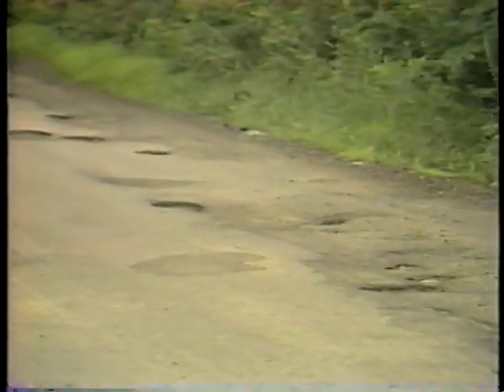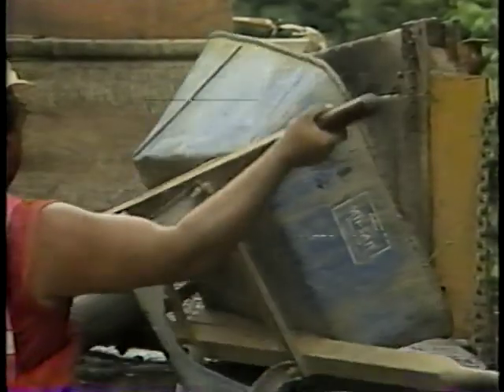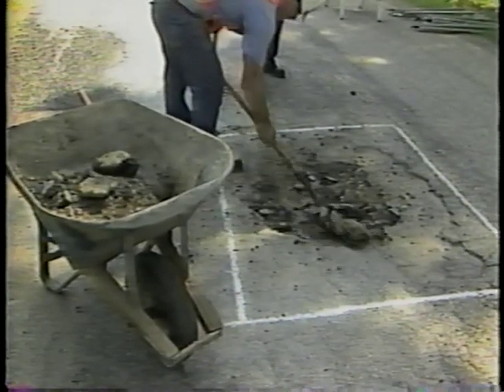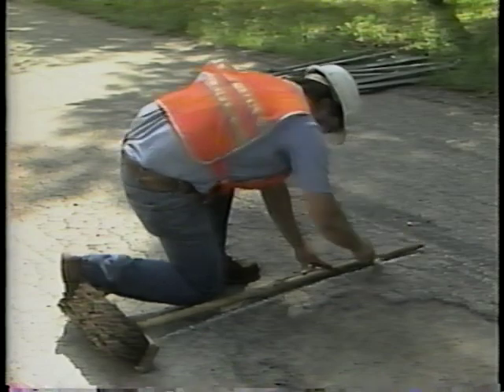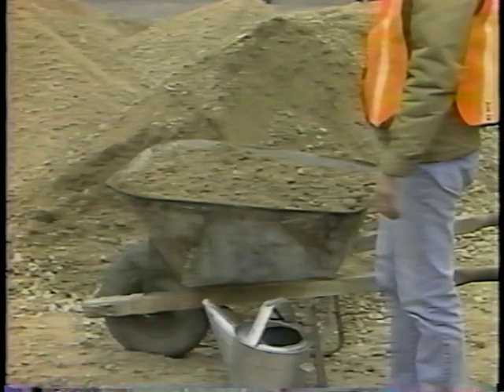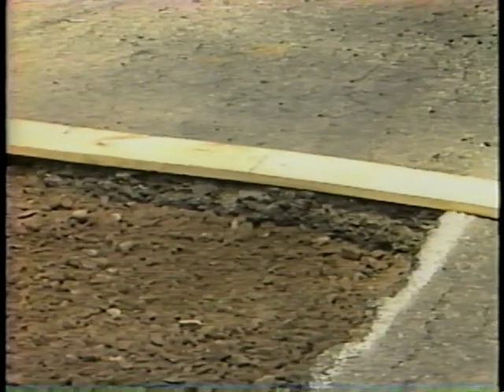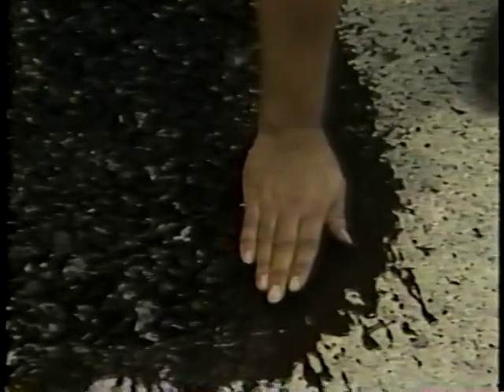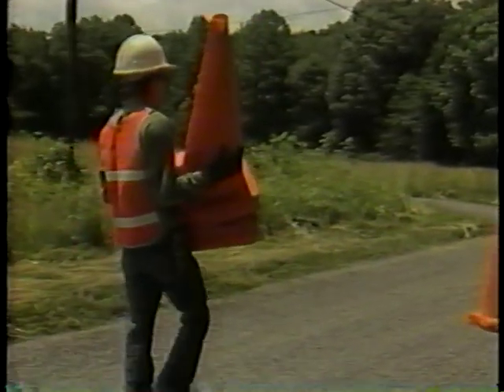Pothole Repair in Surface Treatment Pavement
Pothole Repair in Surface Treatment Pavement - International Road Federation 1985 - Video VH-126 - Visit the International Road Federation - Noncommercial Use Only - Published with Permission - This tape illustrates quick, correct pothole repair in surface treated pavement, using granular material. Equipment and proper materials are shown. Patching methods are demonstrated in detail in several steps: placing the traffic control devices, marking the damaged area, removing damaged materials, filling the hole with granular material, compacting the fill, sealing the surface with liquid asphalt and cover aggregate, and cleaning the work area.